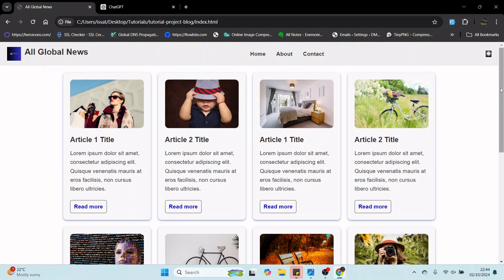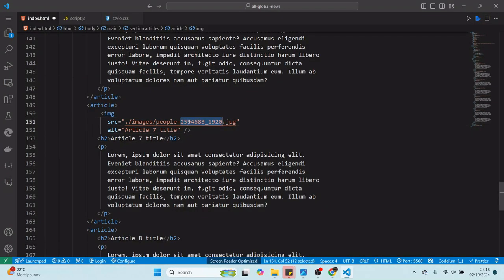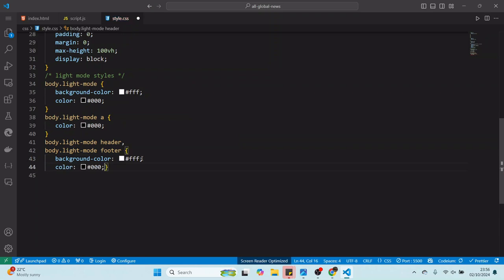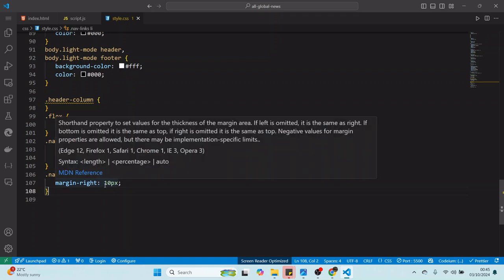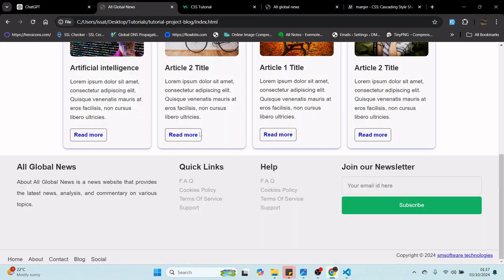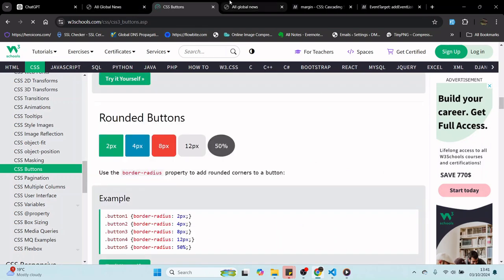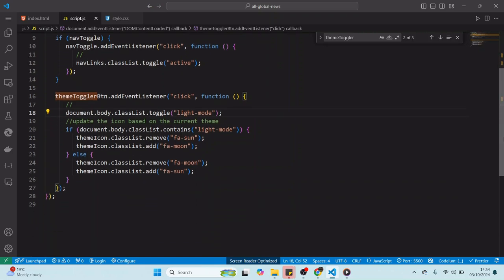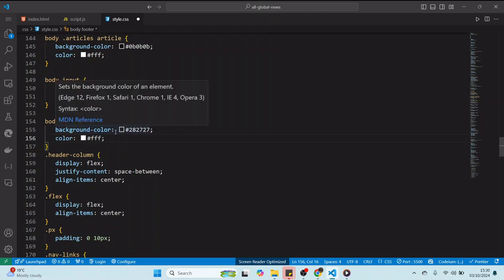Build Your First Website: A Comprehensive HTML, CSS, & JavaScript Guide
🚀 New for 2024! Ready to master web development? In this tutorial, you’ll learn how to build a fully functional website from scratch using HTML, CSS, and JavaScript—the essential building blocks of the web! Whether you're a beginner or want to refresh your skills, this video will walk you through:

Understanding the basics of HTML, CSS, and JavaScript
Creating a responsive design with CSS Grid and Flexbox
Implementing interactive JavaScript features
Writing clean, reusable code to build real-world websites
By the end, you'll not only know how to build websites but also understand why mastering these fundamentals is so important for becoming a skilled web developer. 🌐

Beginners who want to get into web development
Those who want a refresher on coding basics
Anyone looking to learn how HTML, CSS, and JS work together to create dynamic, responsive sites
🎯 Ready to start? Watch now and level up your web development skills!

🔗 Resources:
📂 GitHub Repository:

Timestamps:
00:00 - Intro
02:15 - HTML Basics
52:45 - CSS Fundamentals
1:08:30 - Flexbox & CSS Grid
2:49:01 - JavaScript Features